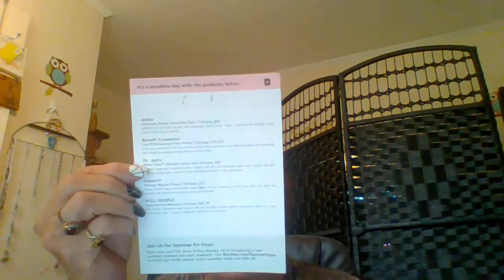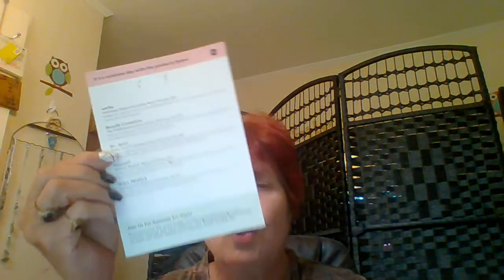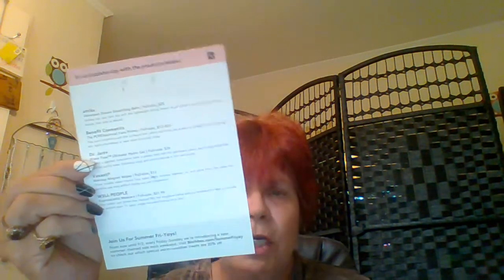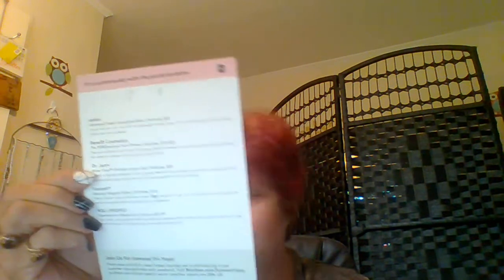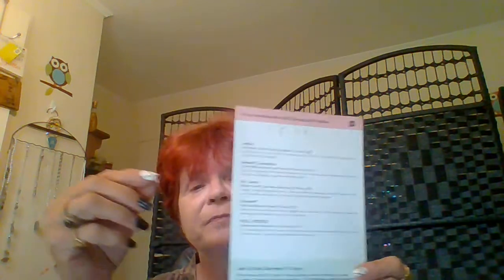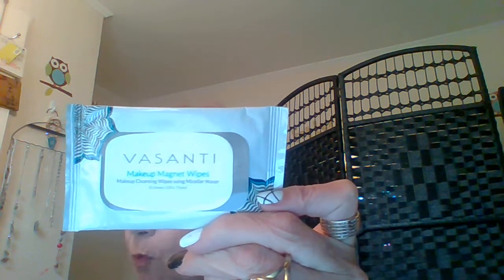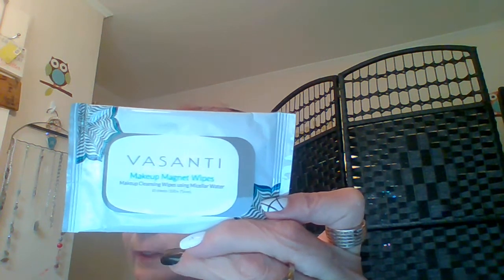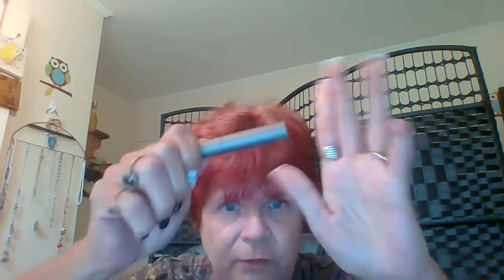Birchbox July 2018